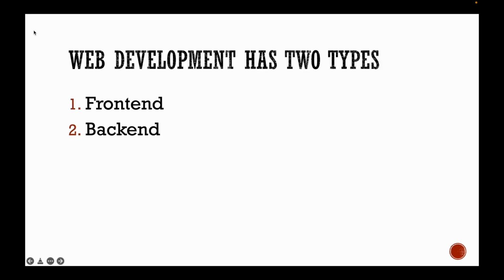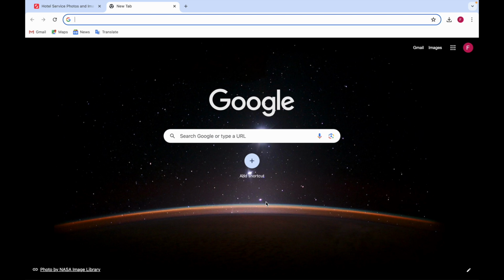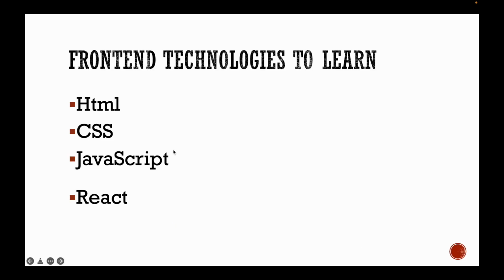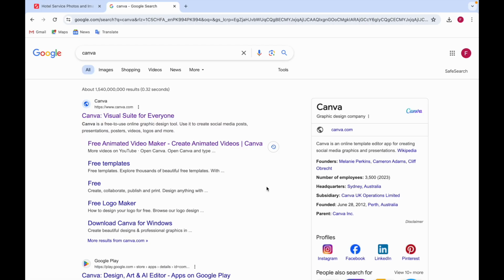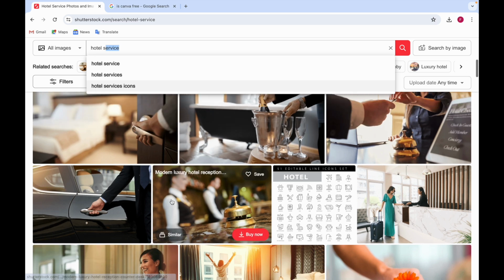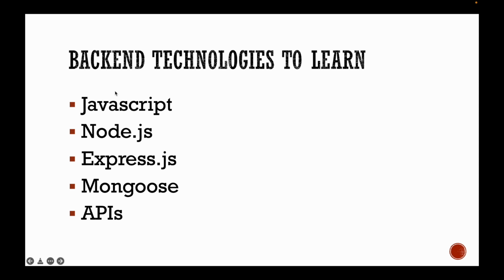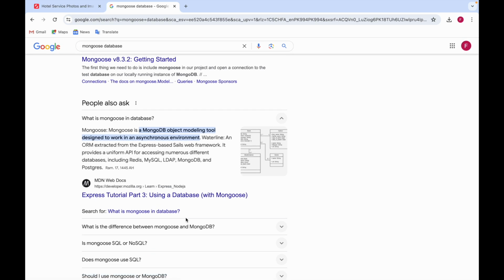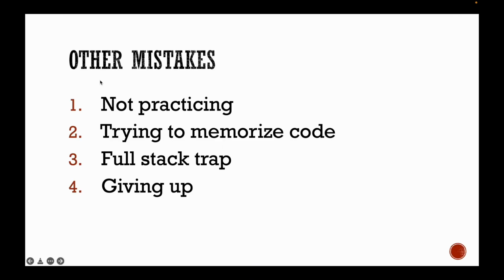Fastest way to learn Web Development in 2024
web development
complete web development roadmap 2024
ultimate web developer roadmap 2024

fastest way to learn web development, fastest way to learn web development and actually get a job, fastest way to learn web development in 2024, easy way to learn front end web development

the ultimate web developer roadmap for 2024
really fast way of web development
how to become a web developer
easiest way to learn web development
how to become web developer after 12th
how long does it take to learn web development
how to become a web developer in 2024
how to learn development fast
how much time it takes to learn web development
website development
website development process
website development roadmap
fastest way to become a web developer in 2024
fastest way to become a web developer
how to become a web developer fast
best way to become a web developer
how to become a web developer after 12th
how to become a web developer with no experience
how to become a web developer in 3 months
how to become a web developer after 10th